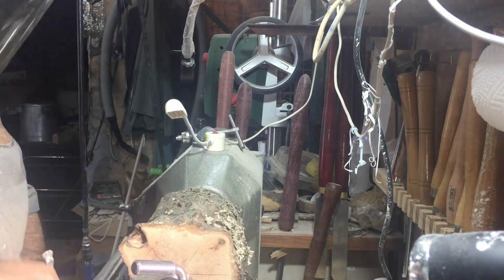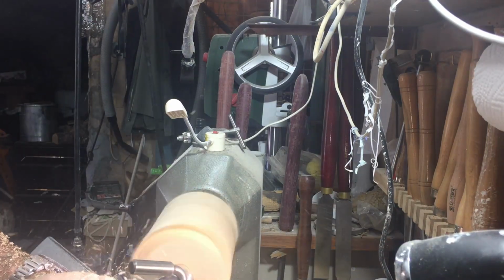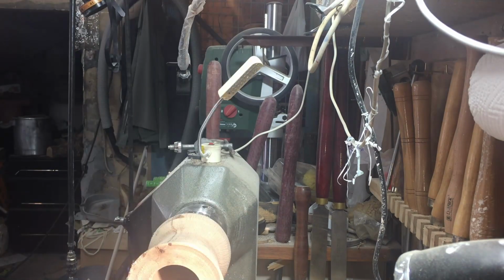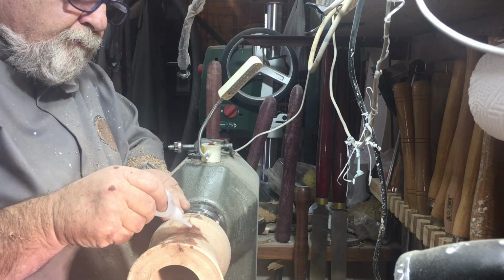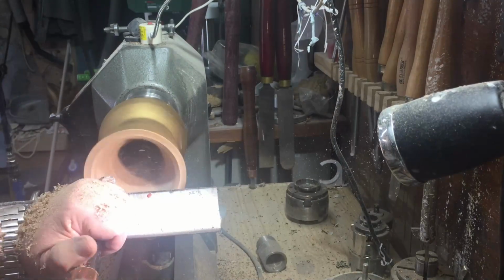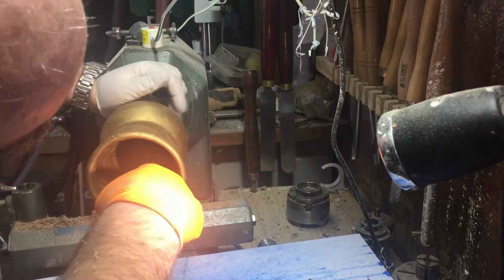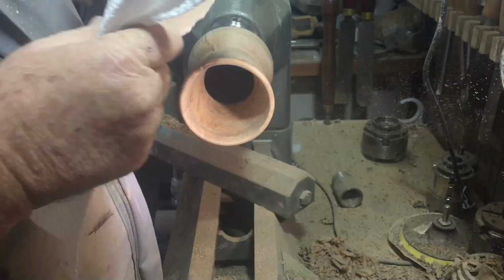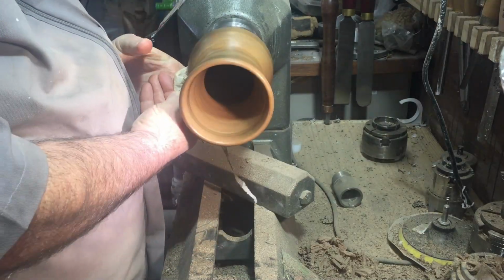loudspeaker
How to make a wood loudspeaker
A cell phone loudspeaker .
It is day 5 of corona lock-down South Africa
Oak wood
Fun project
day 5 of corona lock-down South Africa